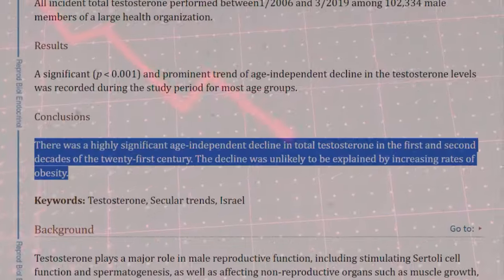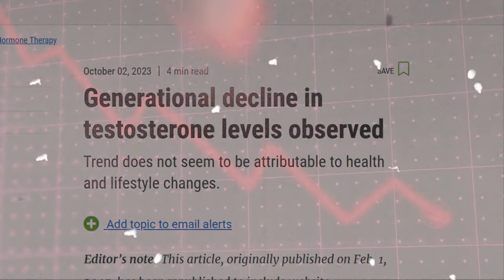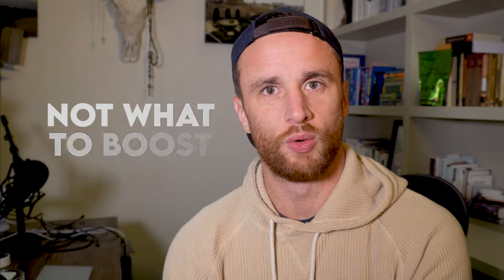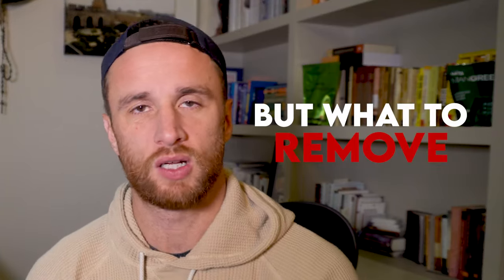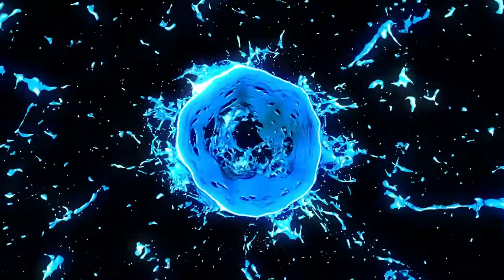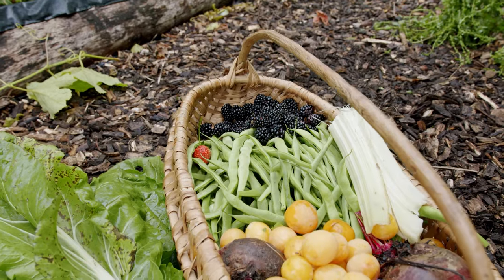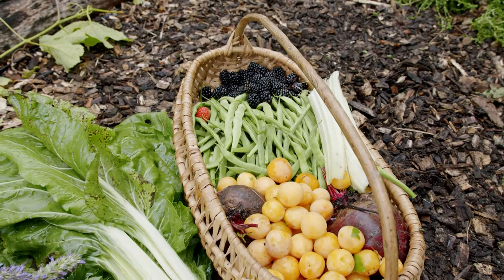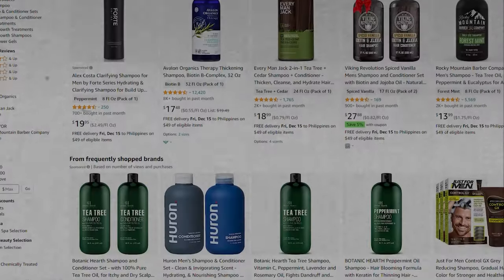Removing 3 Barriers to High Testosterone Levels! ⚠️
In today's video, I'm diving deep into a topic that's gaining more importance by the day – boosting testosterone levels naturally. With research indicating a decline in male T levels, I want to share with you what I've learned about reversing this trend, not by adding things, but by removing barriers.

🏋️‍♂️ In this video you'll learn:
- The crucial aspects of removing certain elements from your life to allow your testosterone levels to thrive.
- Various environmental chemicals found in everyday products like clothing, self-care products, and food packaging, and how switching to organic and natural options can make a difference.
- How diet, specifically choosing grass-fed beef and organic produce, can impact your hormonal health.

🥦 Health & Lifestyle Focus:
- Understand the importance of reducing body fat to prevent the conversion of testosterone to estrogen and how a good diet and strength training can aid in this.
- Learn about managing stress and worry, with book recommendations that have helped me reshape my thinking and reduce chronic stress.
- I'll also cover natural foods and substances that might lower testosterone or increase estrogen, like soy, mint, and certain polyunsaturated fats, and better alternatives.

Do you have any tips or experiences with boosting testosterone levels? Share them in the comments below!

📚 Here are my book recommendations that you can check out (These are Chad Howse Approved 👍🏻)

💪 If you're serious about building your best, most powerful body, building the best body you can make, the Alpha Program is a must

📕  [FREE BOOK] CLAIM YOUR FREE COPY OF THE MAN DIET!